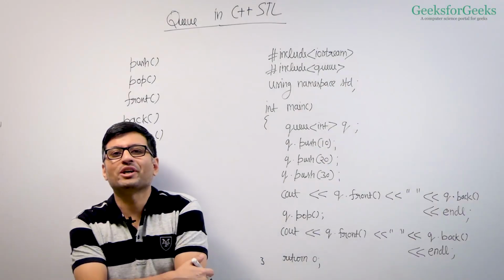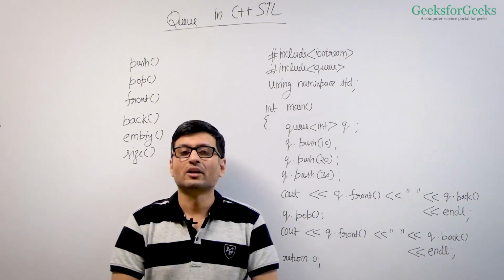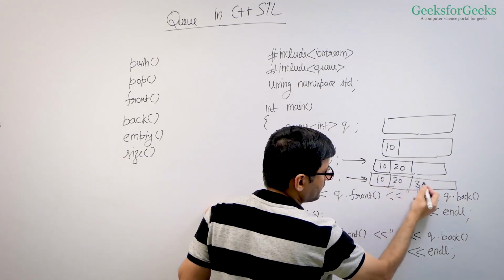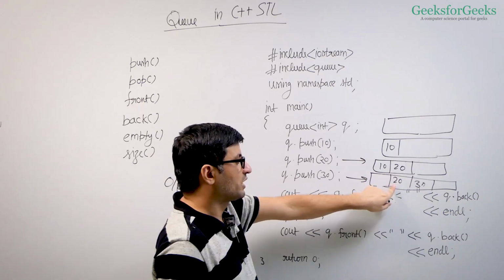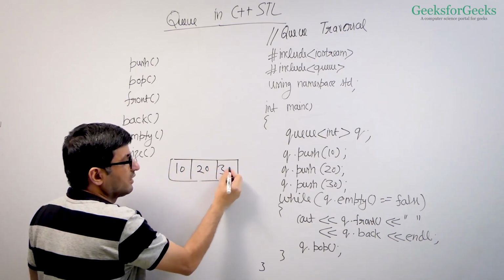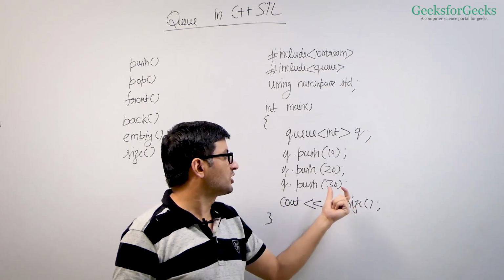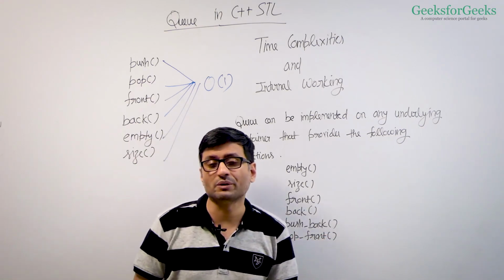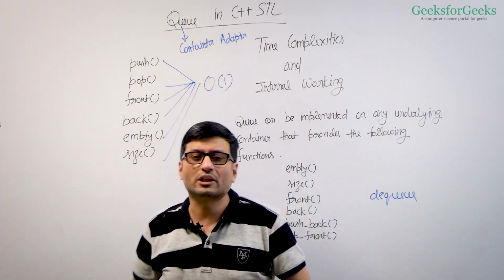5 Queue in C++ STL